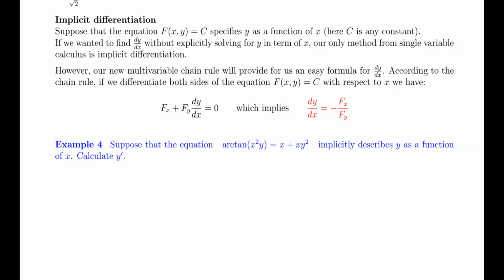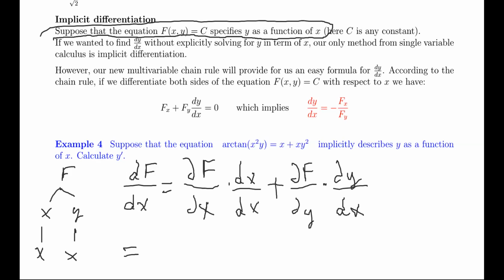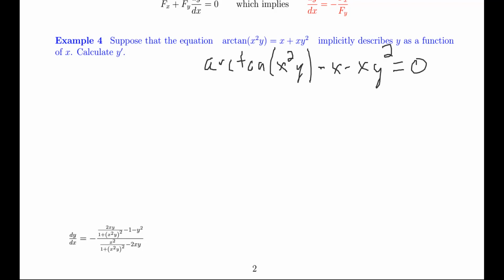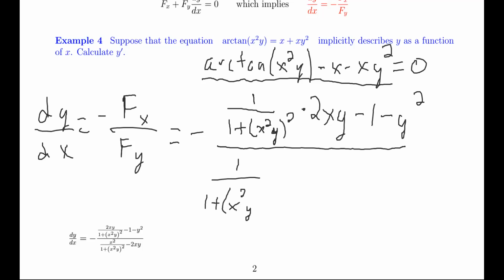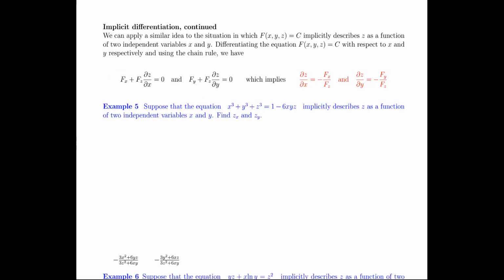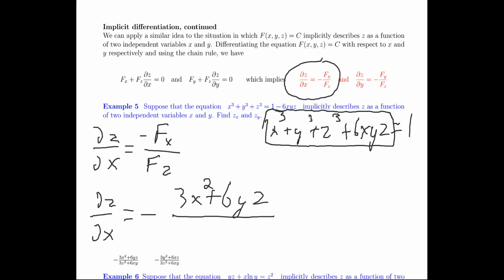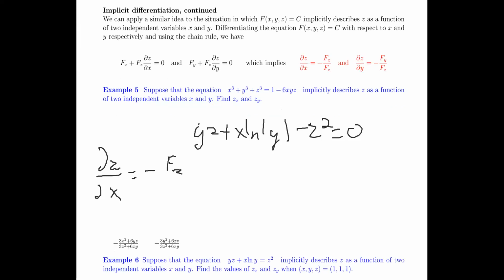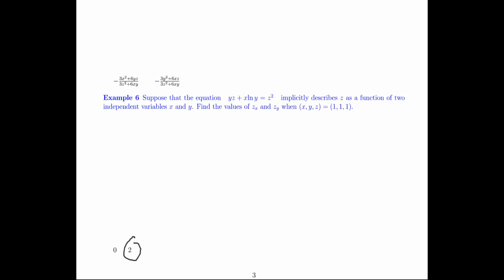Chain Rule for Partial Derivatives: Implicit Differentiation